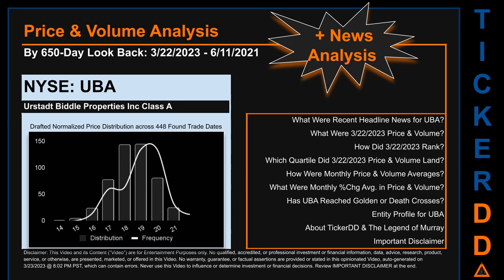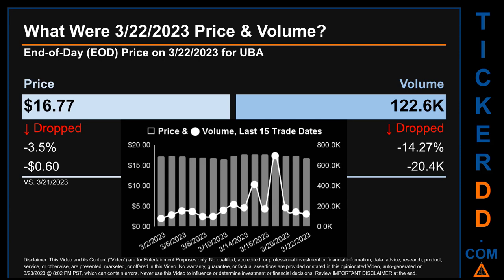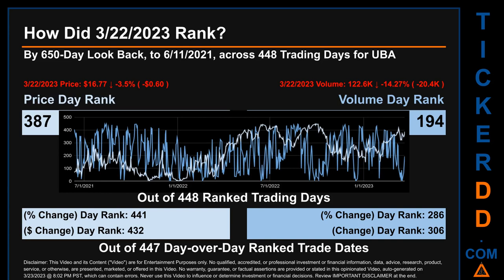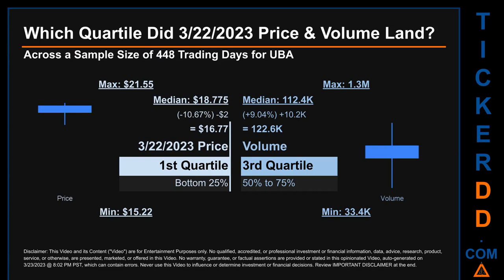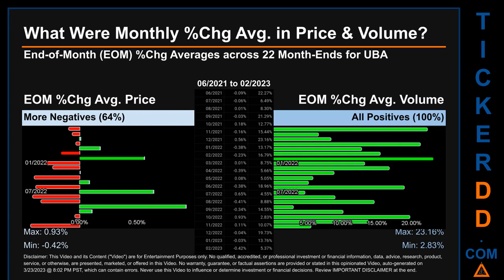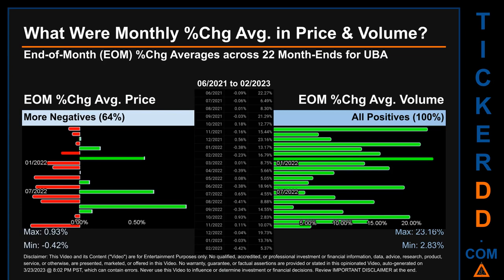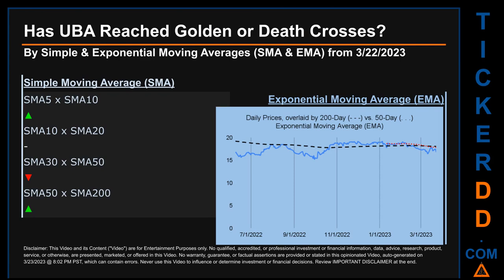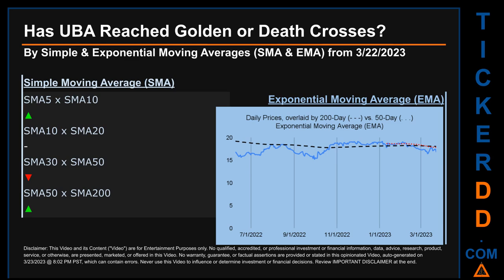UBA News along with Price and Volume Analysis UBA Stock Analysis $UBA Latest News TickerDD UBA Price